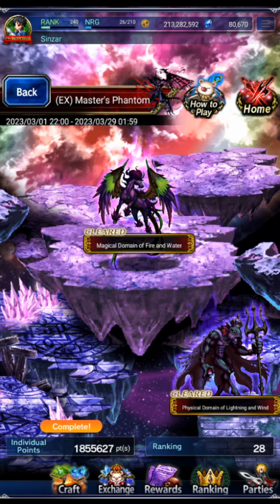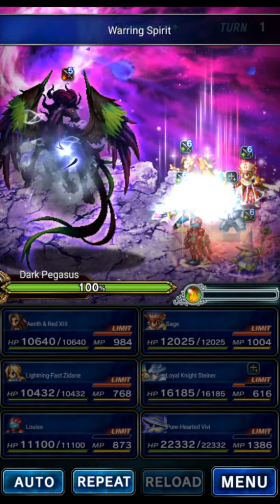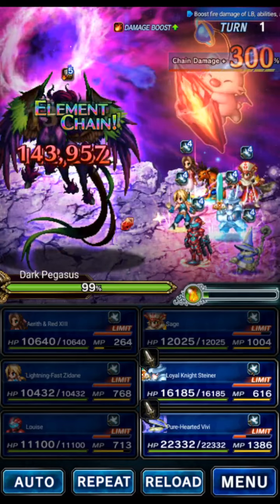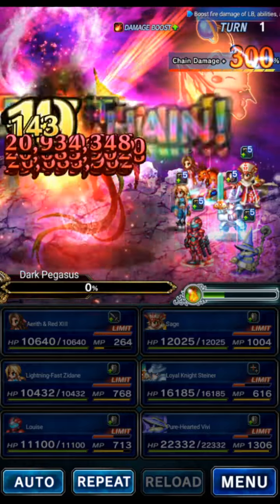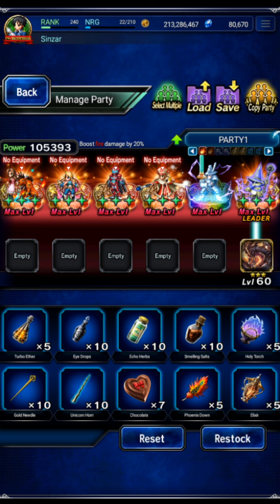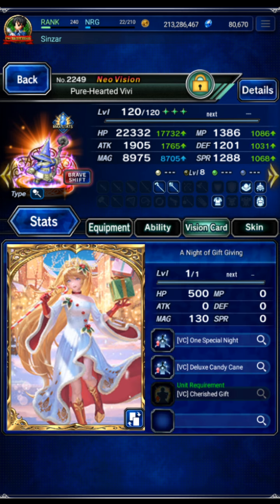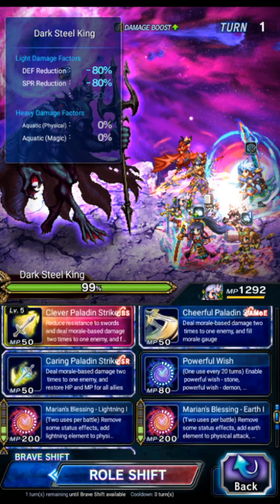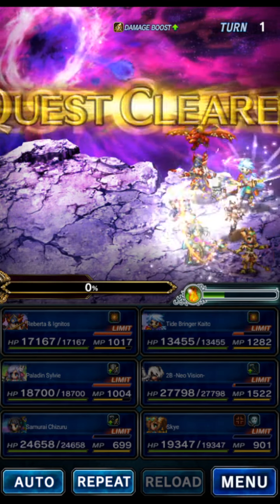Sub-Boss T1 OTK's DV#26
Quick clears on sub-bosses. Budget runs will come later.